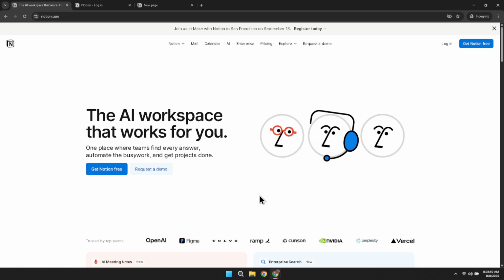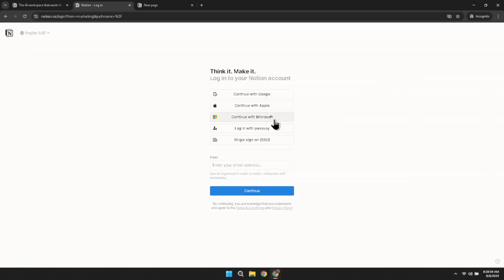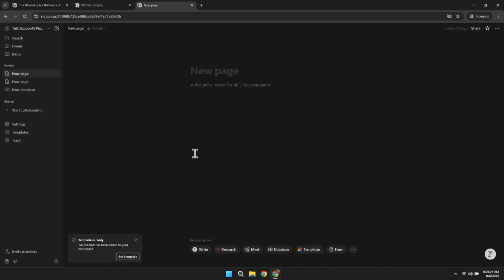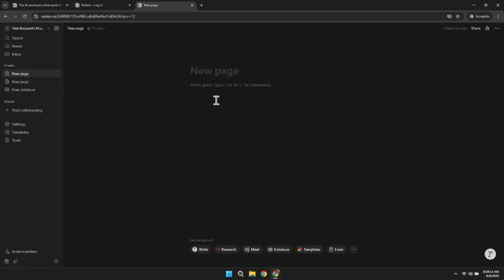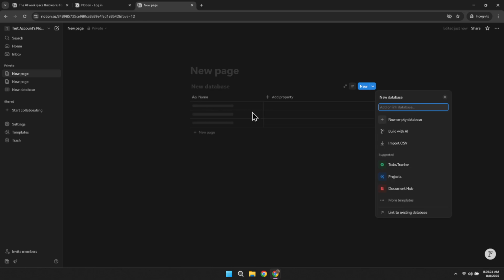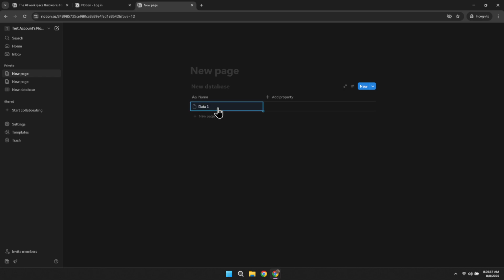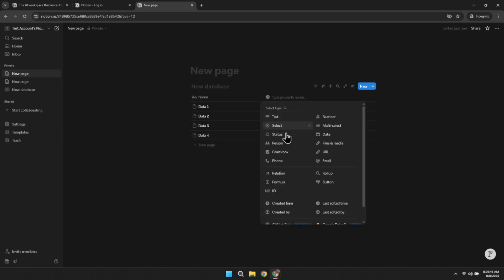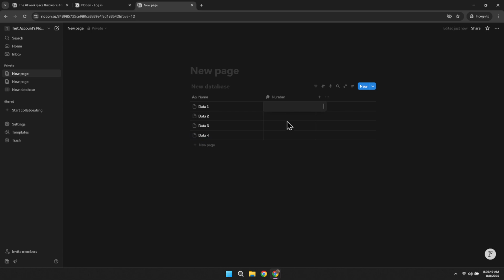How To Use Notion Table View [2025 Guide]